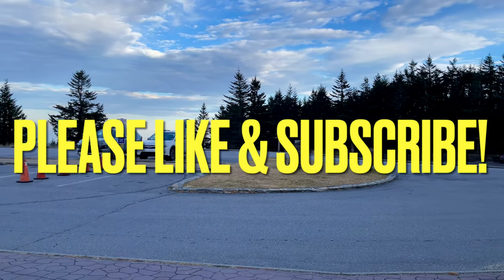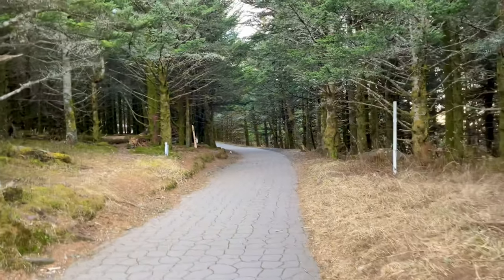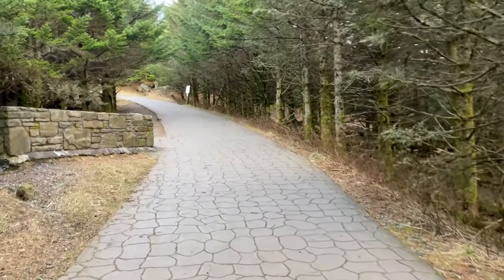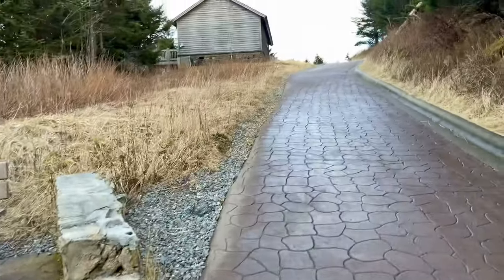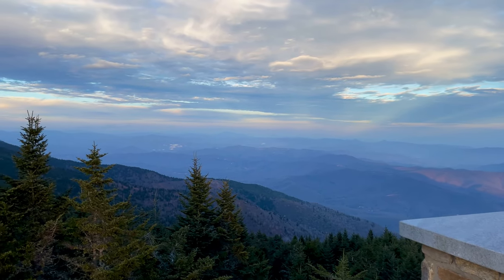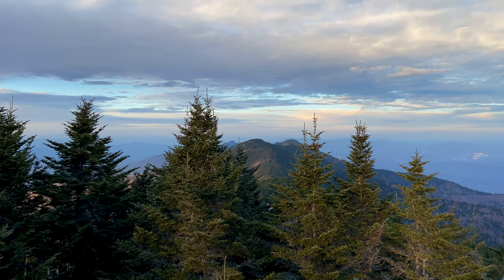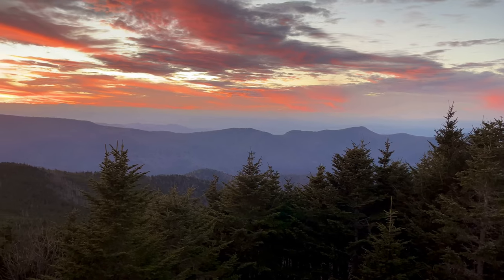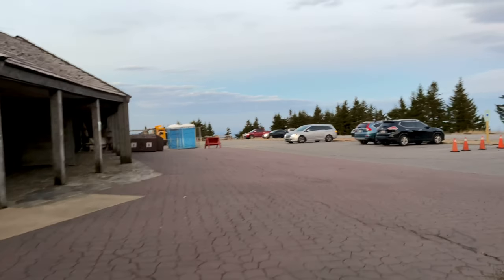Sunset at the Mount Mitchell Summit - Blue Ridge Parkway